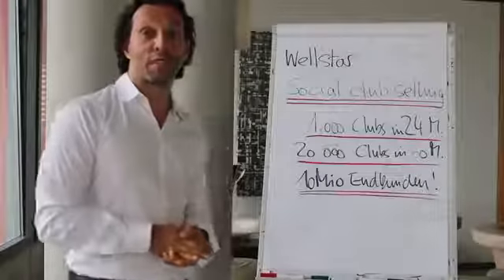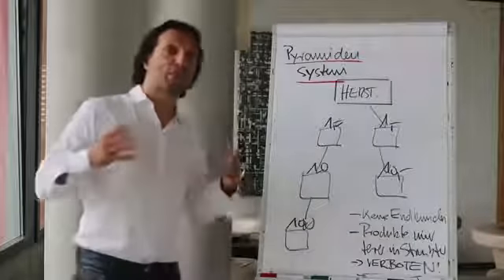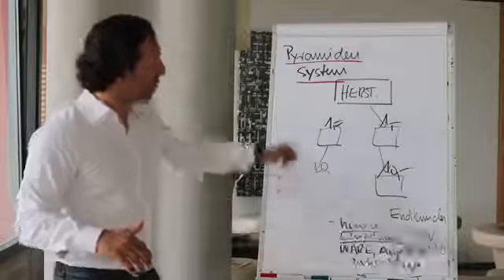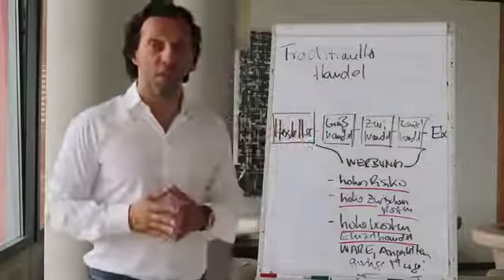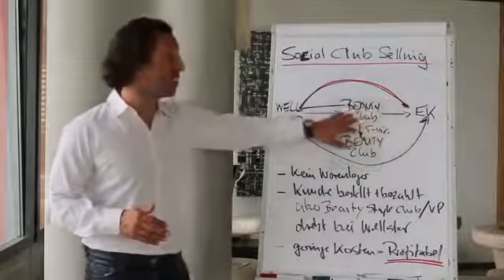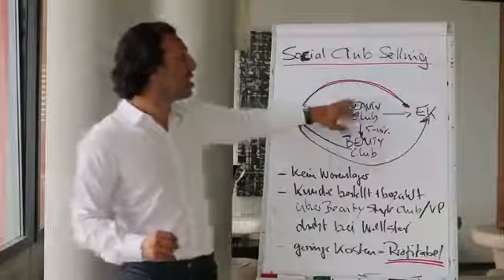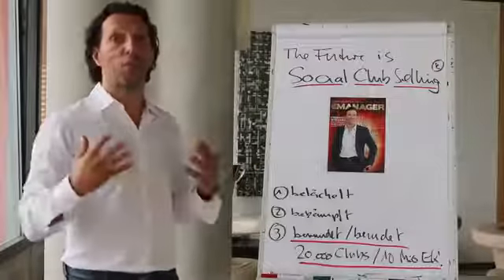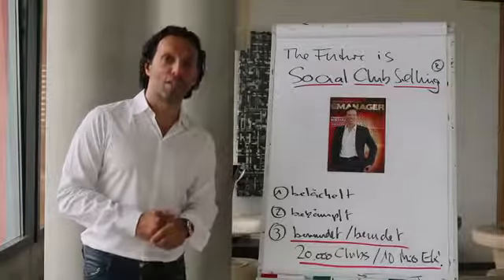How to earn money as a partner with WellStar - Christian Wiesner the Social Club Selling system EN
The Wellstar unique Social Club Selling system - Christian Wiesner english version